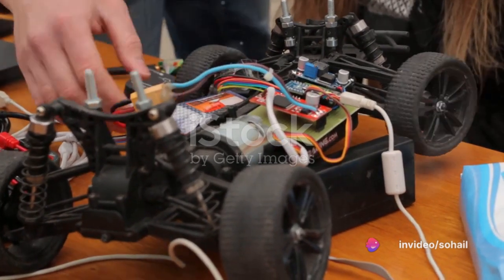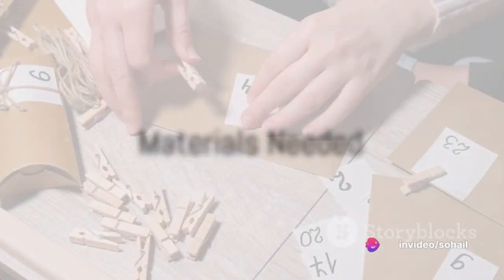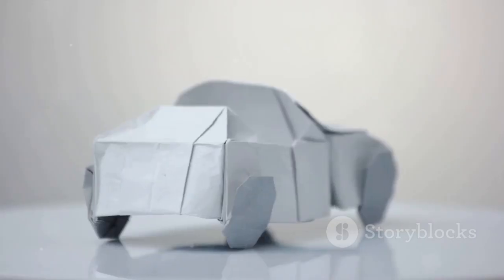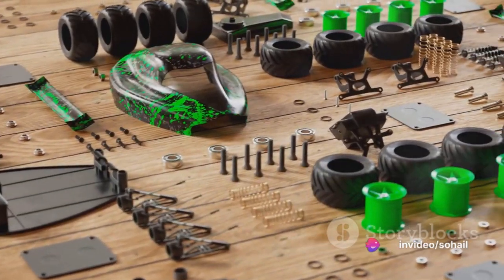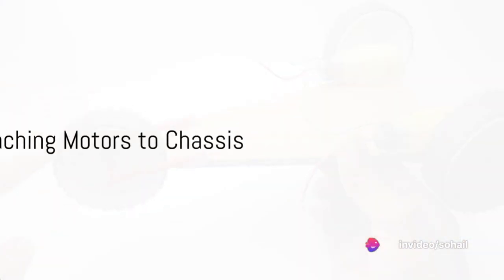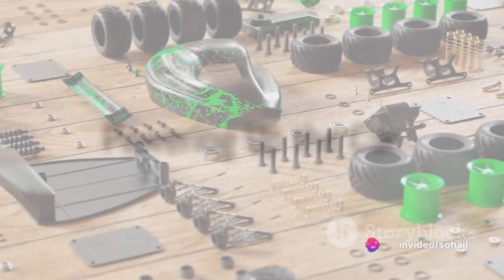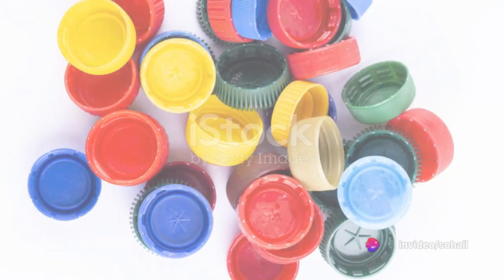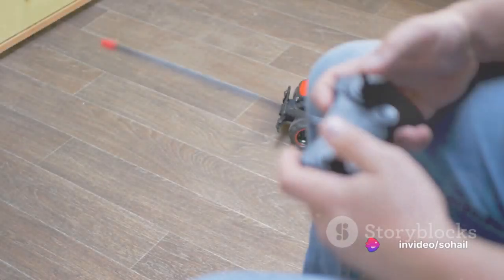DIY Magic: Crafting a Remote Control Car from Cardboard 2024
In this exciting DIY video, we will show you how to turn basic cardboard material into a fully operational remote control car! Get ready to unleash your creativity and have a blast while crafting this fun and engaging project. Follow our step-by-step tutorial to learn the tricks and techniques to bring your cardboard car to life. Whether you're a beginner or a seasoned crafter, this project is perfect for all skill levels. Get your cardboard, remote control components, and let's start building! Let's inspire creativity together!